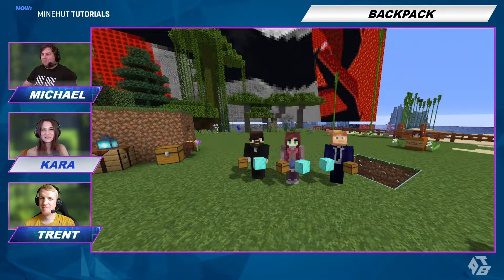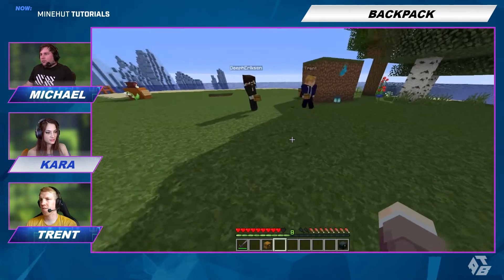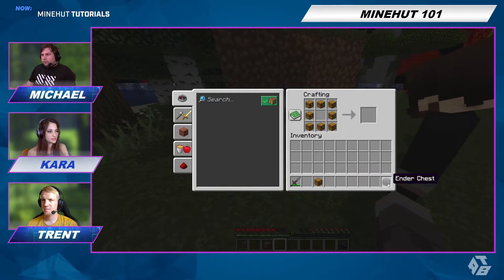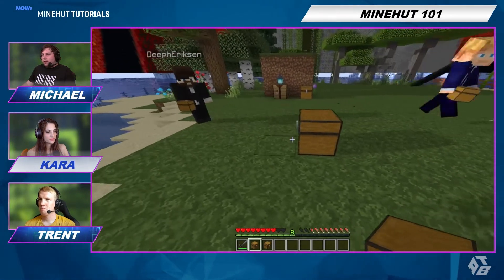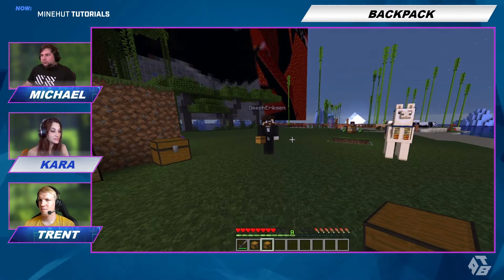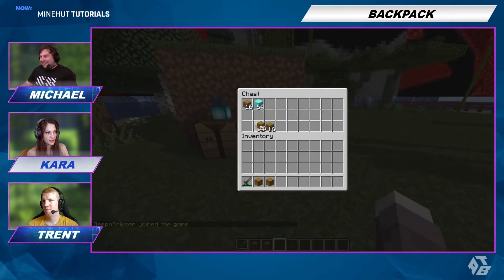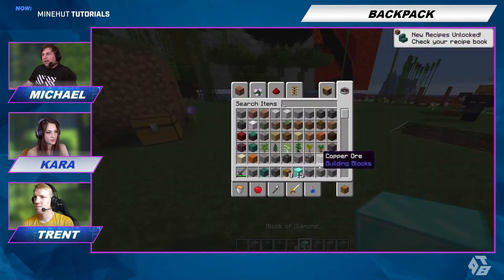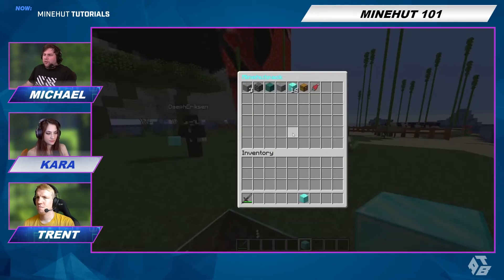How to use Backpacks